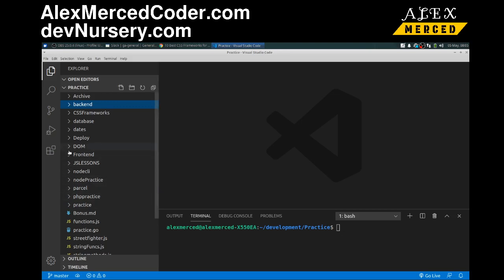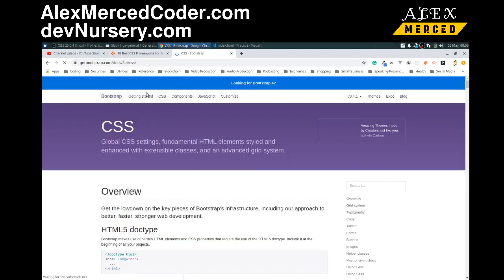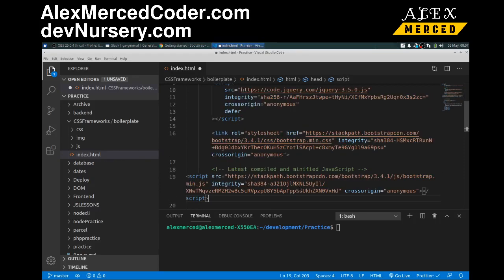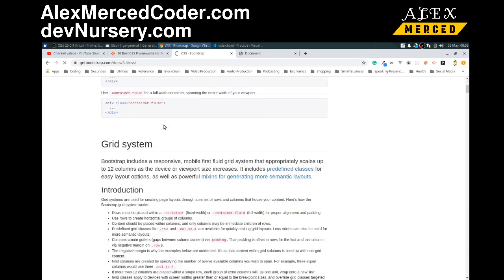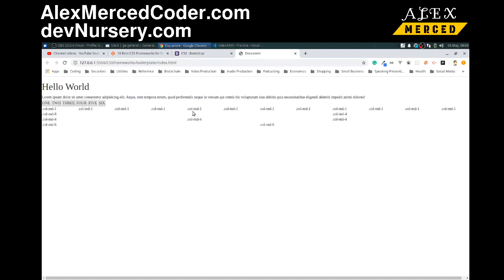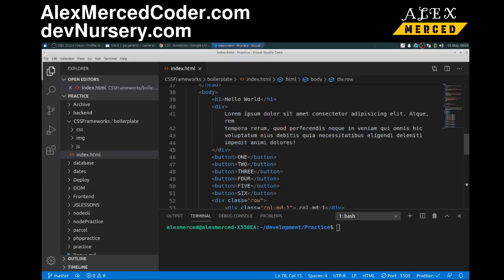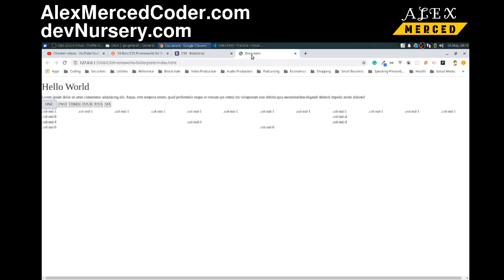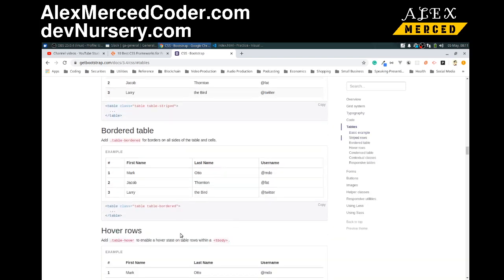AM Coder - CSS Frameworks - Bootstrap